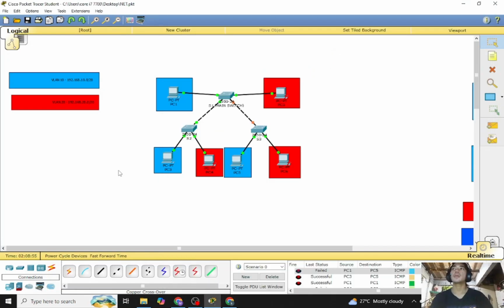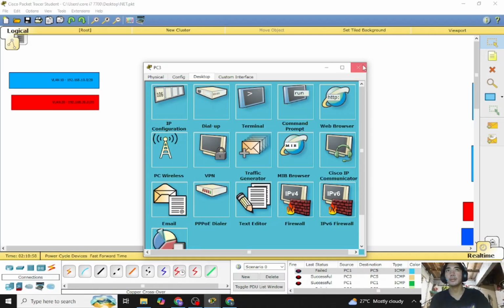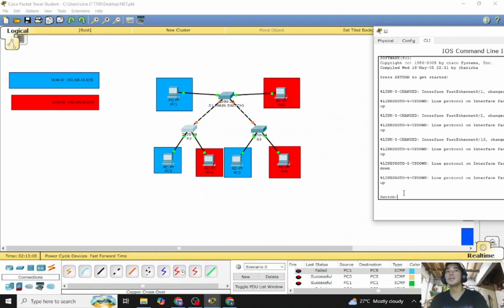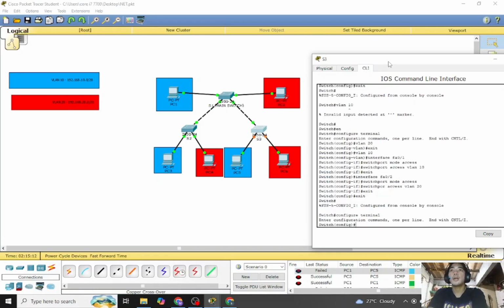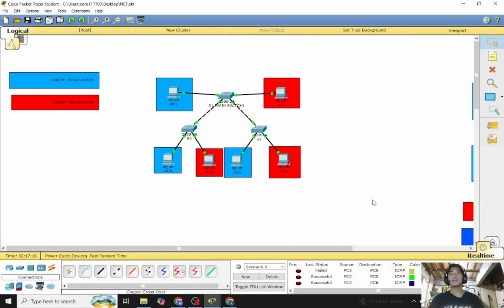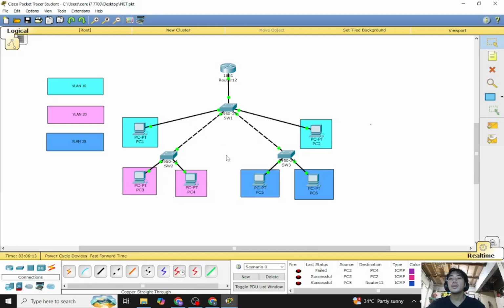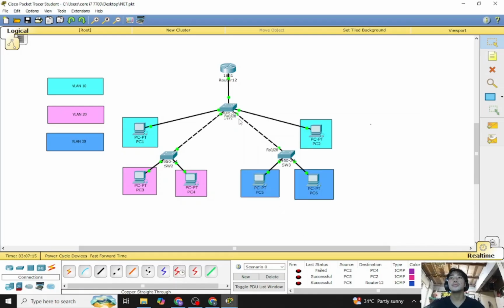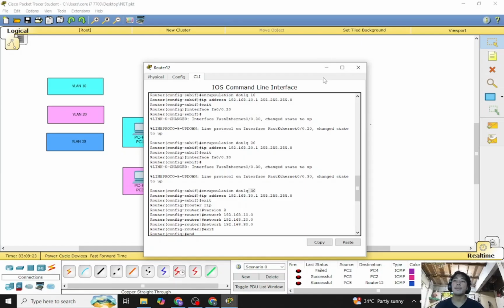AdNet Midterm Exam